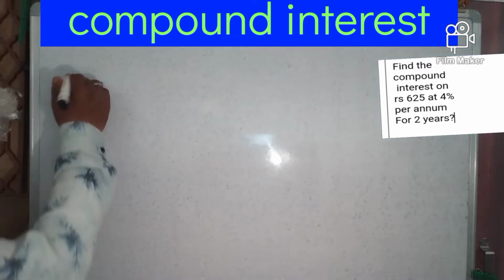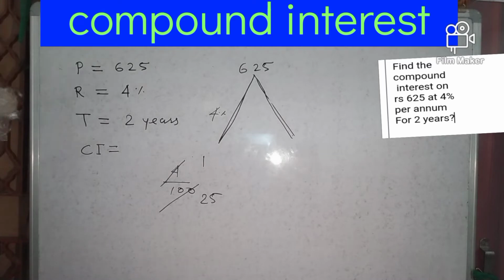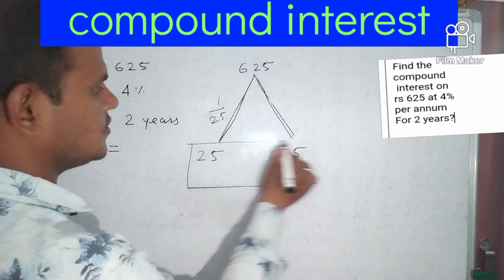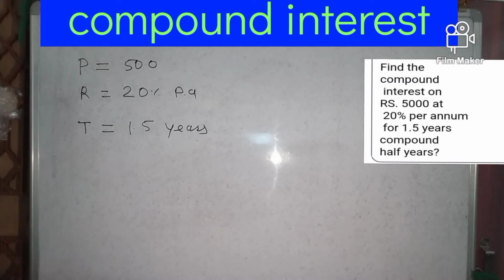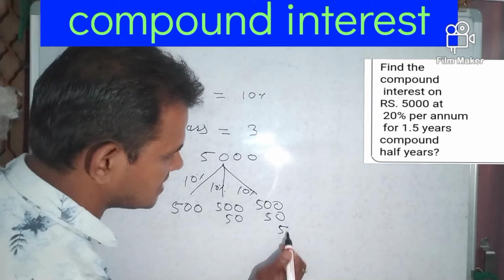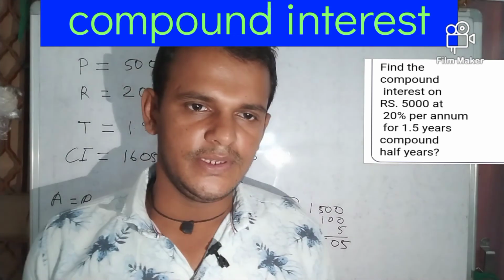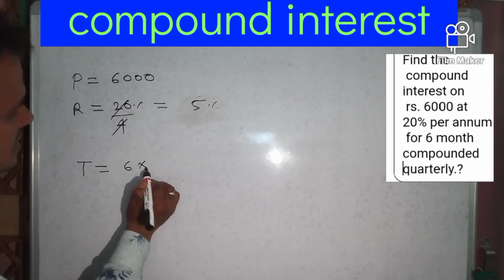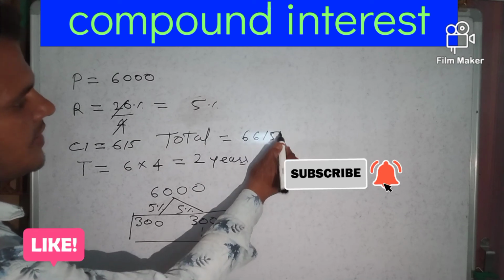compound interest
hey! today we are going to learn very interesting topic (compound interest) we will teach you how you can easily solve compound interest in your mind with this short trick and method.
we will short teaching you from the normal stage and you will get mastery at the end of series.